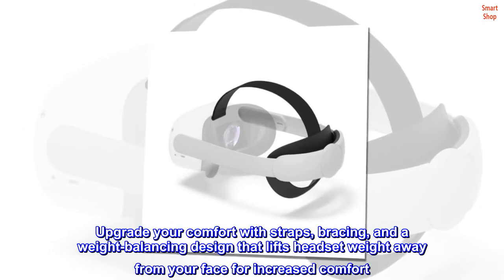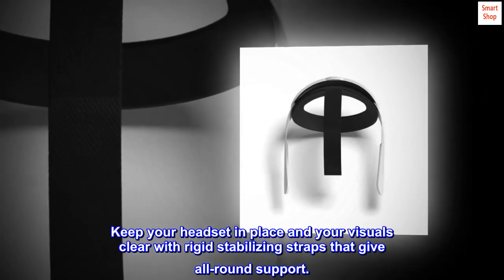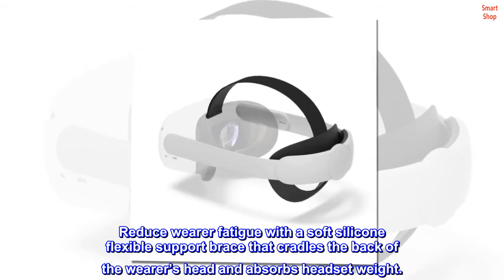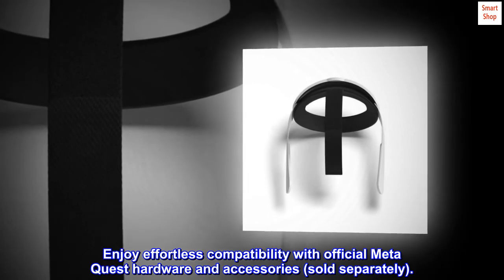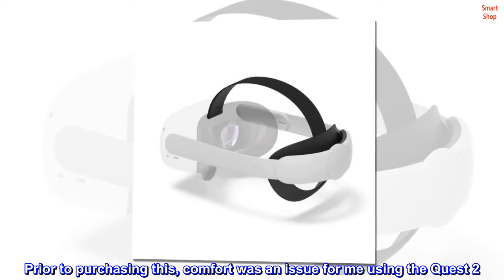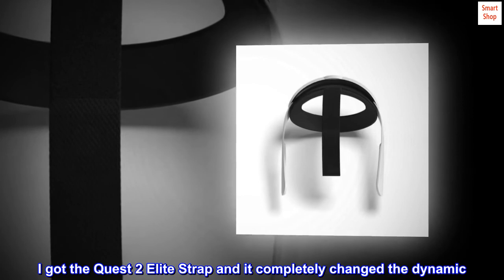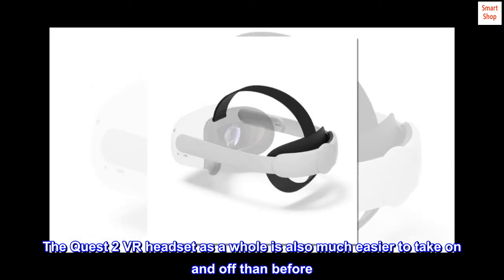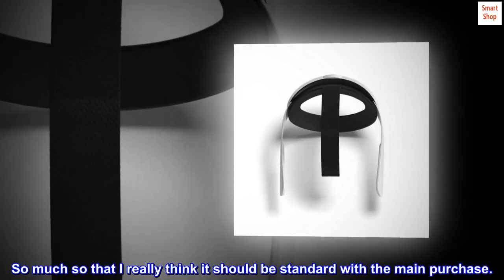Quest 2 Elite Strap for Enhanced Support and Comfort in VR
Upgrade your comfort with straps, bracing, and a weight-balancing design that lifts headset weight away from your face for increased comfort. (Packaging may vary) Meta Quest packaging will continue to carry the Oculus name and logo during the transition to our new branding.
Keep your headset in place and your visuals clear with rigid stabilizing straps that give all-round support.
Personalize your fit in an instant with a turn of the easily adjustable fit wheel.
Reduce wearer fatigue with a soft silicone flexible support brace that cradles the back of the wearer’s head and absorbs headset weight.
Install with ease by removing your original strap and simply snapping the Elite Strap into place.
Enjoy effortless compatibility with official Meta Quest hardware and accessories (sold separately).
Premium Meta Quest materials, colors and finish throughout.

Changed the VR experience for me
Prior to purchasing this, comfort was an issue for me using the Quest 2. The straps and eye covers didn't sit on my head right, and it would result in headaches and motion sickness, no matter how much I tried to tweak it.

I got the Quest 2 Elite Strap and it completely changed the dynamic. The back end cradles the low back of my head, and the headset can rest very comfortably where I want on my face now. No more headaches, no more motion sickness.

The Quest 2 VR headset as a whole is also much easier to take on and off than before. The wheel in the back makes a big difference for that.

This is a must, in my opinion. So much so that I really think it should be standard with the main purchase.